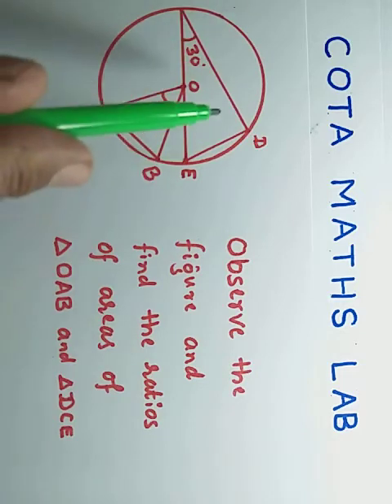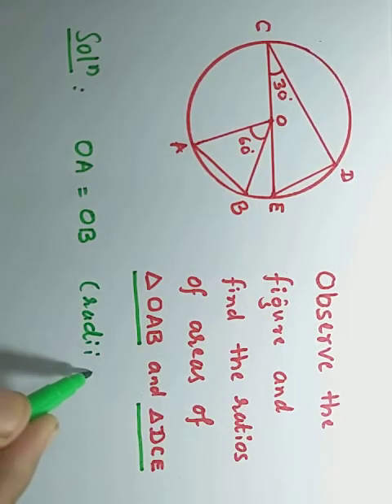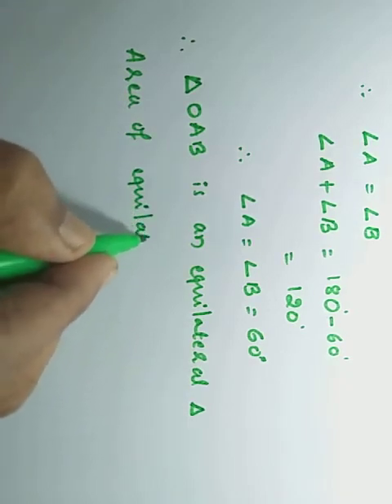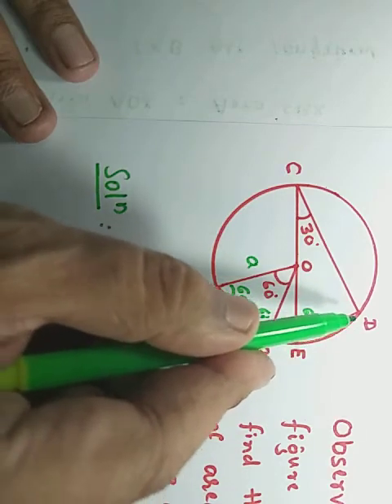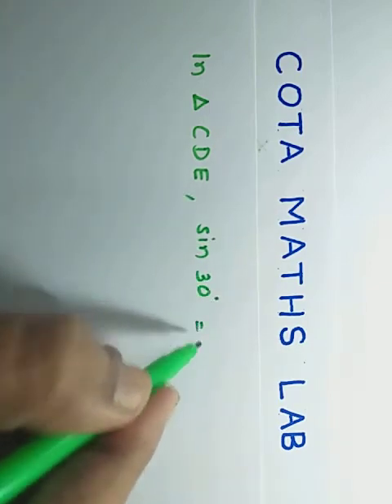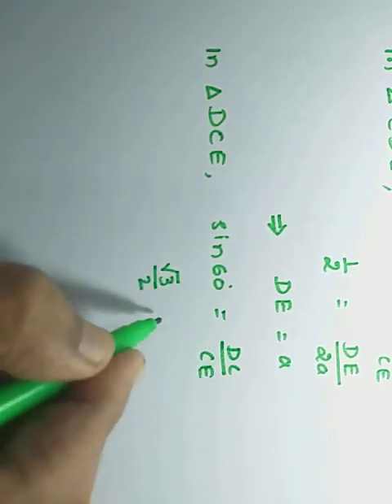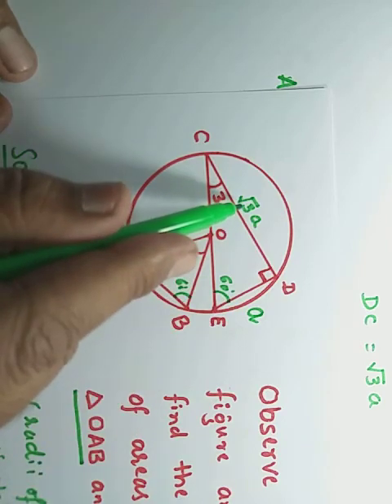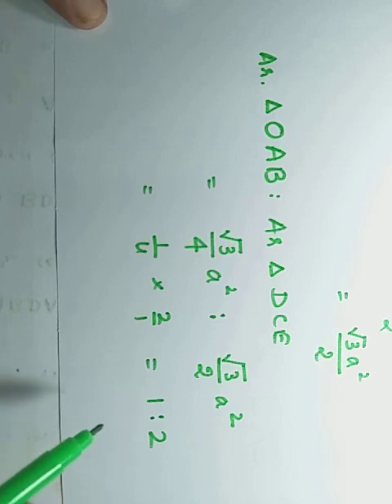CIRCLES + TRIGONOMETRY + AREAS OF TRIANGLE + RATIOS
Easy method Mathematics solutions, online Mathematics video tutorials,